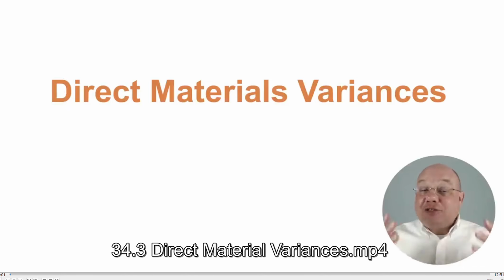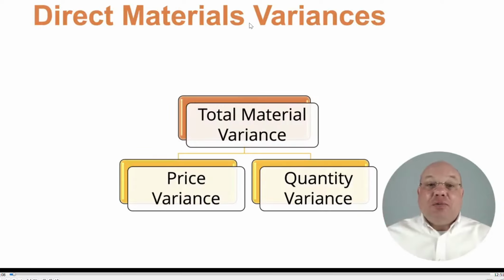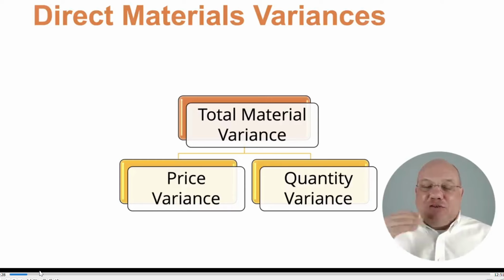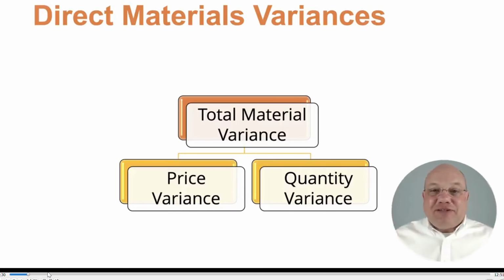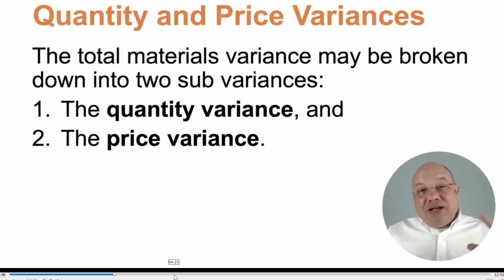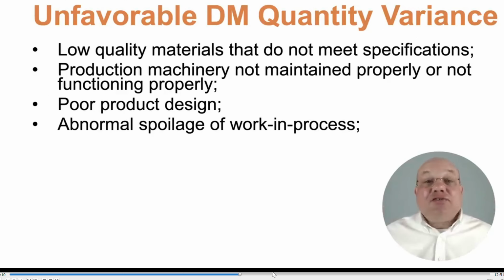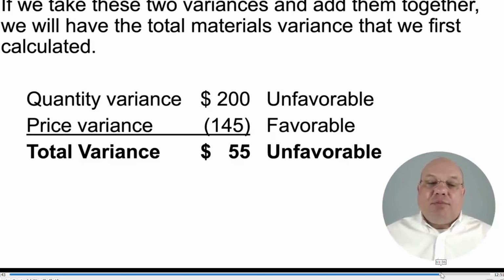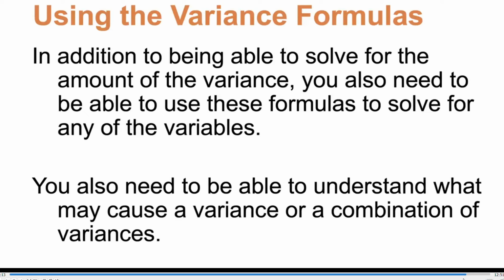2026 FMAA HI Book, Videos, QBank & Mock Exams | Complete Preparation